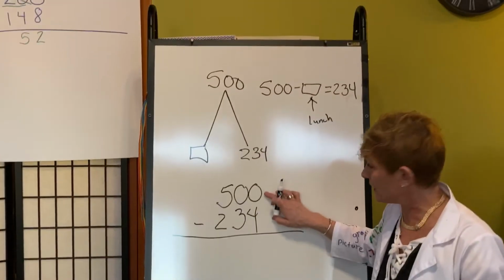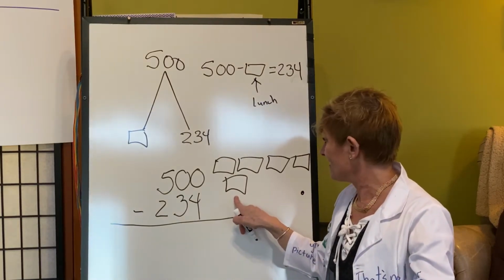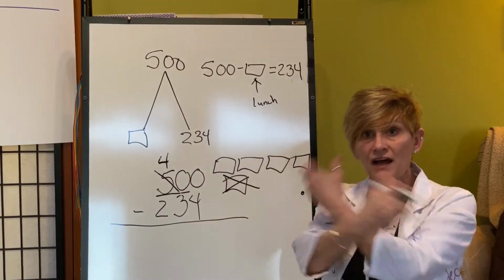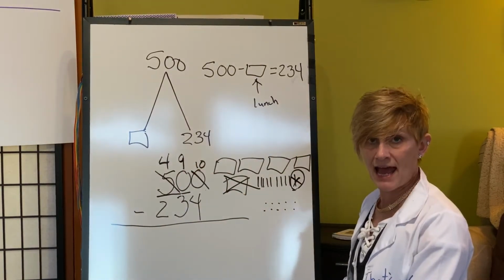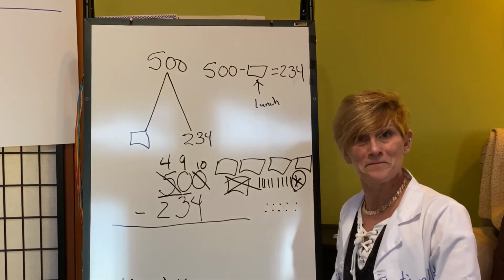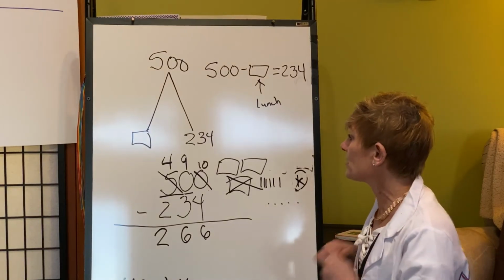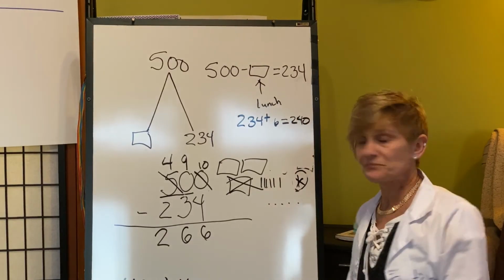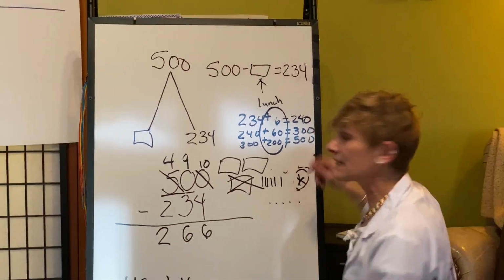Math Class Lesson 9 Part 1 Subtracting from 1000 04 08 20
Subtracting from 1000 Part 1